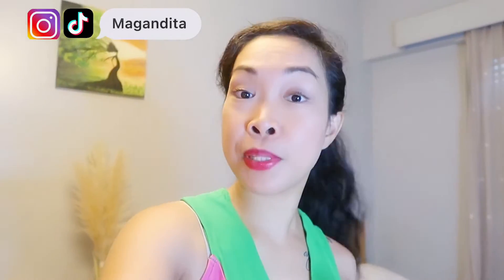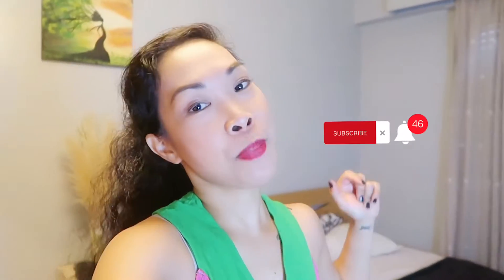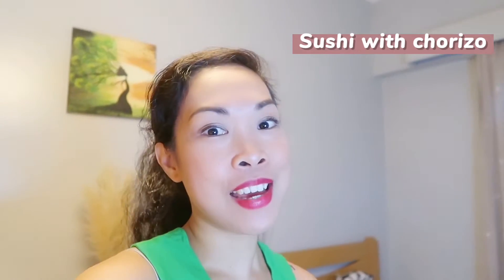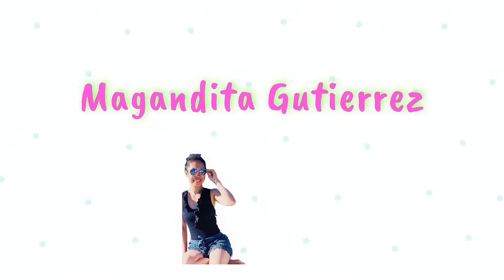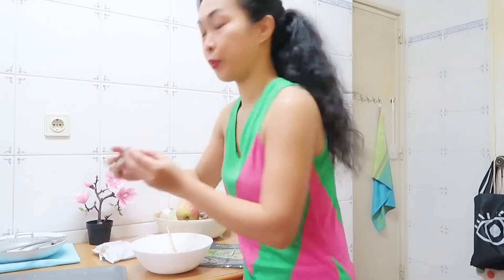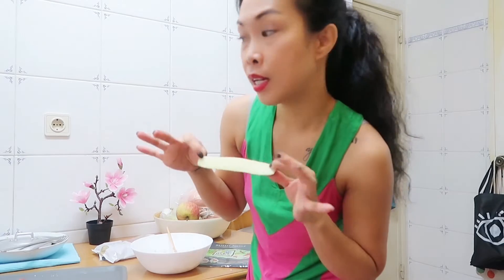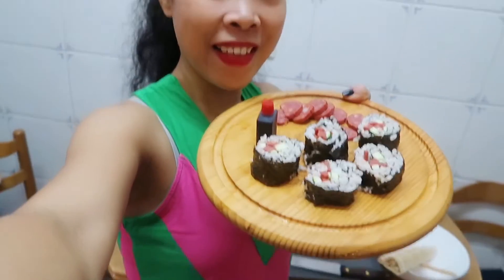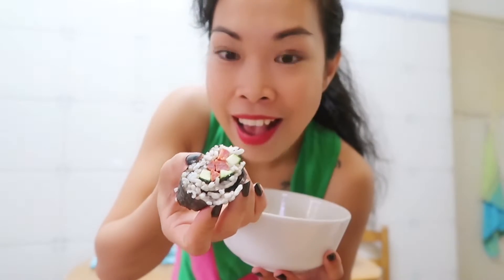COOKING PORTUGUESE MEAL VLOG | Sushi com Chorizo?!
Let’s get cooking and experiment this Portuguese meal with twist of Japanese cuisine! Sushi with chorizo. I know it’s sounds crazy this cooking vlog but let’s find out if this Portuguese meal is yum 🤤

Ingredients:
Some Japanese rice
Chorizo
Cucumber
Sushi nori

So if you wanna know if this cooking Portuguese meal of sushi with chorizo is worth it, please keep on watching. 😉

And if you like this video and found this informative, please don’t forget to like it!
TIMESTAMPS:
0:00 intro
1:29 cooking vlog begin (my ingredients)
2:05 slicing and wrapping the rice and chorizo
3:23 sushi com chorizo done
4:02 tasting this sushi with chorizo
4:51 rating this my cooking Portuguese meal
5:18 enjoying this meal vlog
6:40 outro

▶️ Music Credits to:
Music is not mine:
 CapCut app